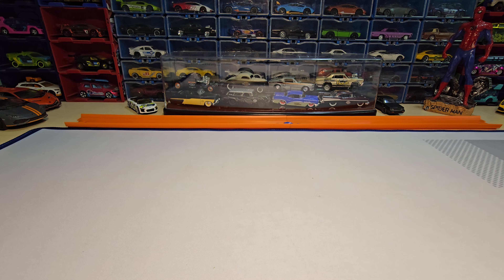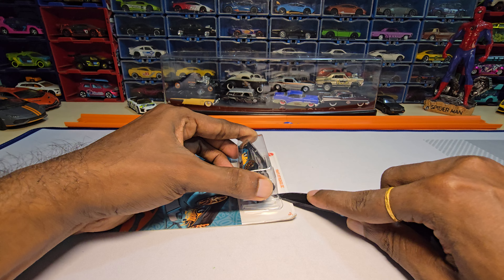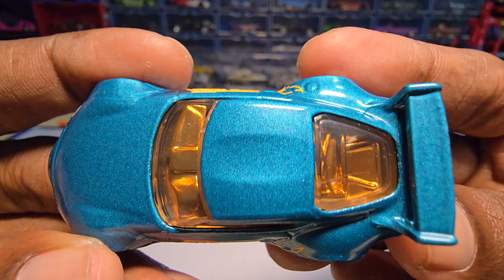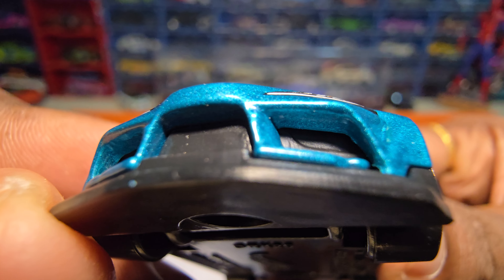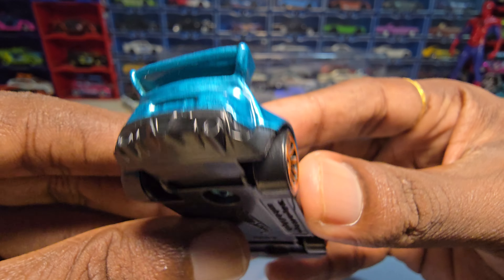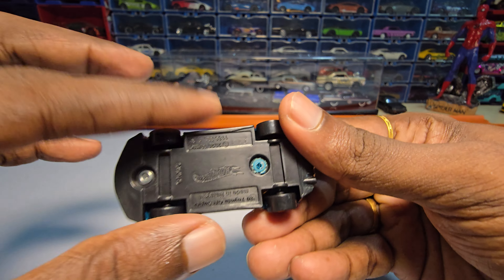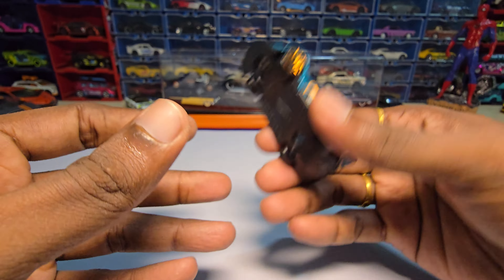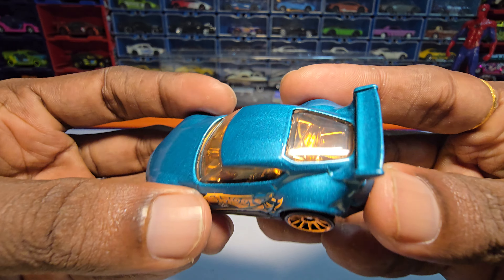'20 Toyota GR SUPRA - Green and Chrome series - Hotwheels - Unboxing.